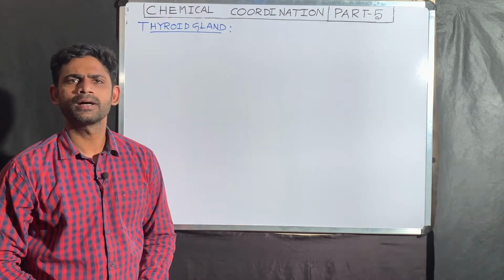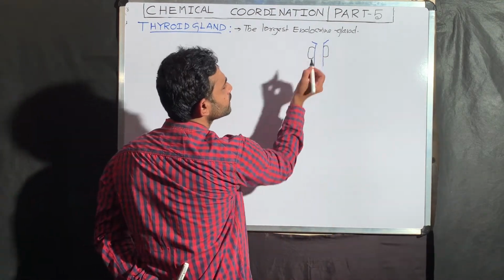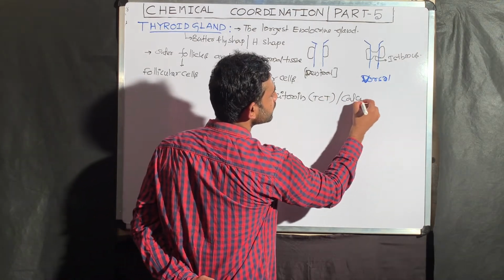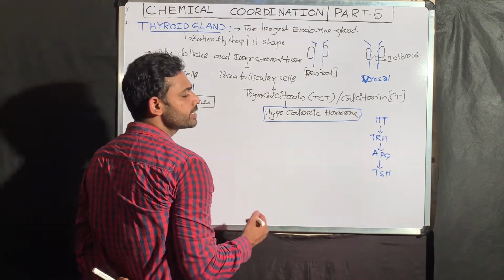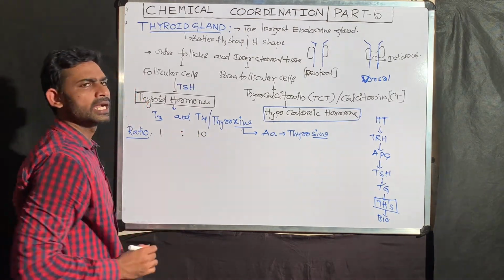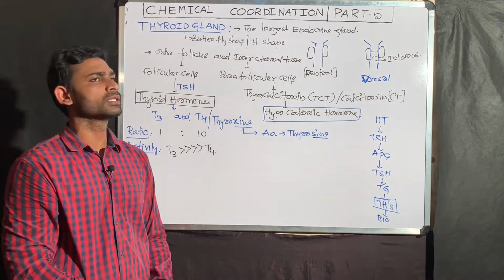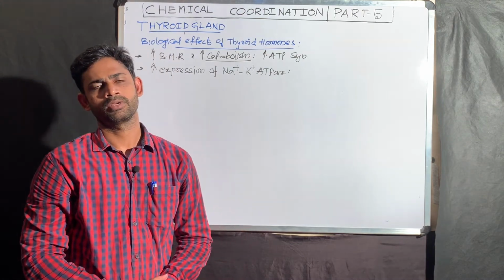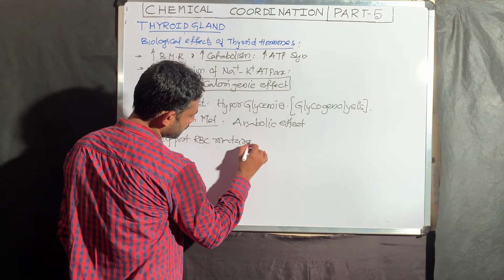Chemical coordination & Integration- Part 5 / Thyroid gland/ For NEET (UG) aspirants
Structure of thyroid gland- follicles and stromal tissue/ follicular cells / para follicular cells / thyroid hormones - T3 and T4 or thyroxine/ biological effects of thyroid hormones